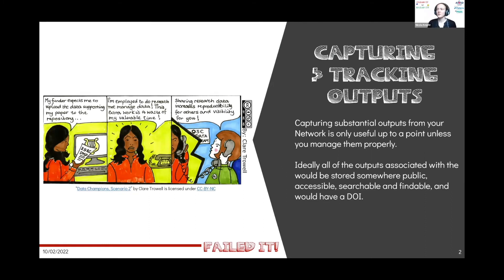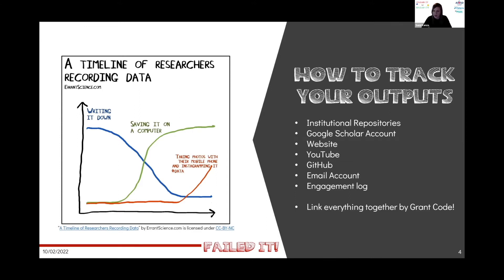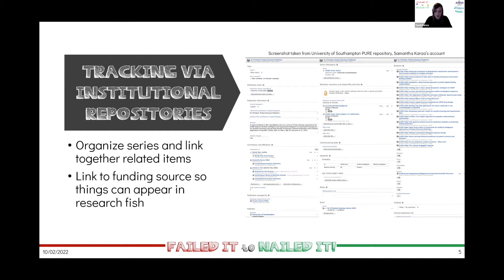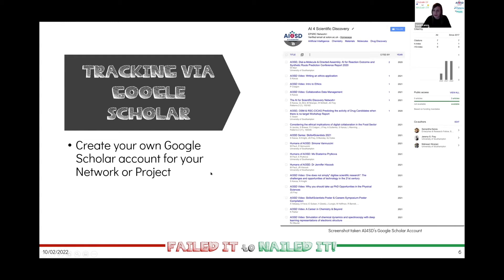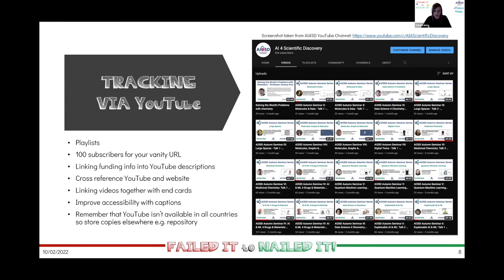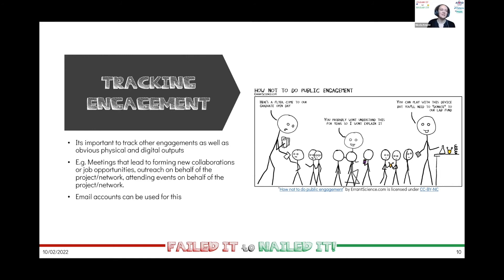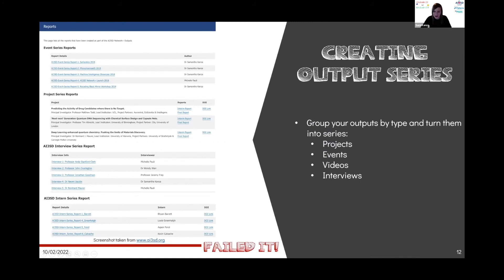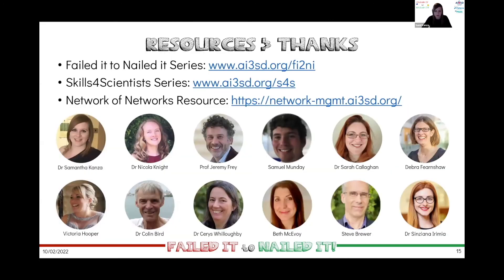FI2NI: Capturing and Tracking your Outputs – Dr Samantha Kanza & Dr Nicola Knight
This video forms part of the ‘Failed it to Nailed it series. This series is run by the Artificial Intelligence for Scientific Discovery Network+ (AI3SD), the Cell Press Patterns Journal and the Physical Sciences Data-Science Service (PSDS).

This video is one of the talks from our 2022 Event: Beyond RDM - Organisation and Impact for Networks & Projects.

Title: Capturing and Tracking your Outputs

Abstract:
This talk will look at how to capture a wealth of different outputs. Gone are the days when journal papers were the only items to be considered outputs, there are so many different types of outputs that can be produced when working as part of a Network or large scale project. These can include videos, reports, presentations, posters, interviews and much more. This talk will look at creating templates for some of these items, how to capture these, different methods for storing and sharing them, and how to collate together all of your outputs in your institutional repository.

Biography:
Dr Samantha Kanza is a Senior Enterprise Fellow at the University of Southampton. She completed her MEng in Computer Science at the University of Southampton and then worked for BAE Systems Applied Intelligence for a year before returning to do an iPhD in Web Science (in Computer Science and Chemistry), which focused on Semantic Tagging of Scientific Documents and Electronic Lab Notebooks. She was awarded her PhD in April 2018. Samantha works in the interdisciplinary research area of applying computer science techniques to the scientific domain, specifically through the use of semantic web technologies and artificial intelligence. Her research includes looking at electronic lab notebooks and smart laboratories, to improve the digitization and knowledge management of the scientific record using semantic web technologies; and using IoT devices in the laboratory. She has also worked on a number of interdisciplinary Semantic Web projects in different domains, including agriculture, chemistry and the social sciences.

Dr Nicola Knight is an Enterprise Research Fellow at the University of Southampton working on the Physical Sciences Data-Science Service (PSDS). She completed her Masters of Chemistry (MChem) at the University of Southampton previously before undertaking a PhD in Chemistry under the supervision of Professor Jeremy Frey. Her PhD focused on the interface between Chemistry and Computing with research in chemical modelling, remote experiments and the implementation of IoT technology in scientific research. Nicola’s current research interests are in the use of computing in scientific labs and notetaking with particular interest in IoT technologies and streamlining the research process.

This video is an output from the AI3SD Network+ (Artificial Intelligence and Augmented Intelligence for Automated Investigations for Scientific Discovery) which is funded by EPSRC under Grant Number EP/S000356/1 and PSDS (Physical Sciences Data science Service) which is funded by EPSRC under Grant Number EP/S020357/1.